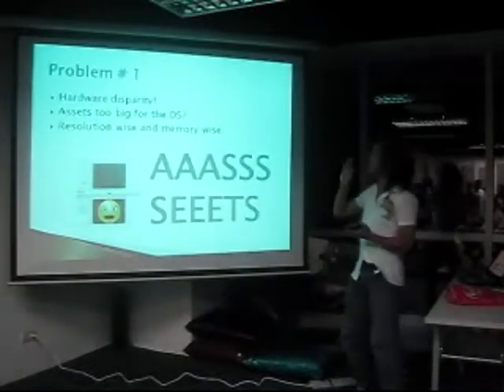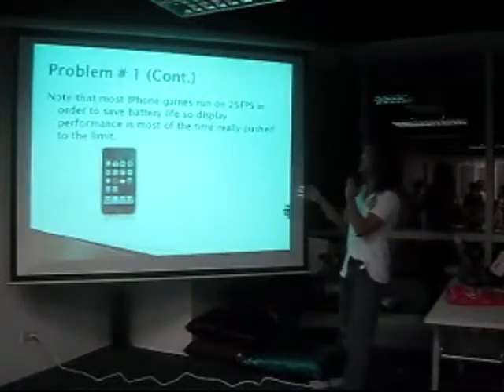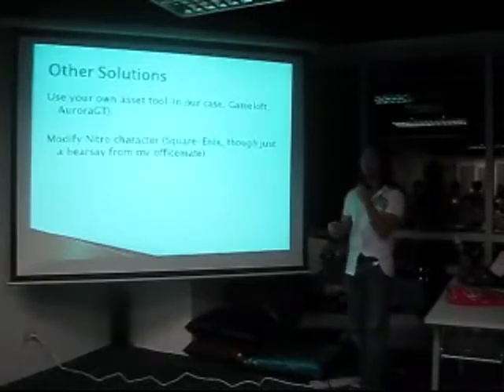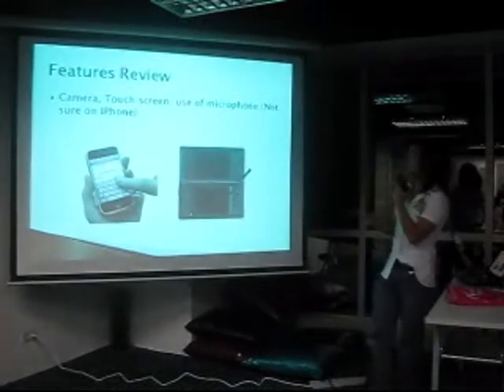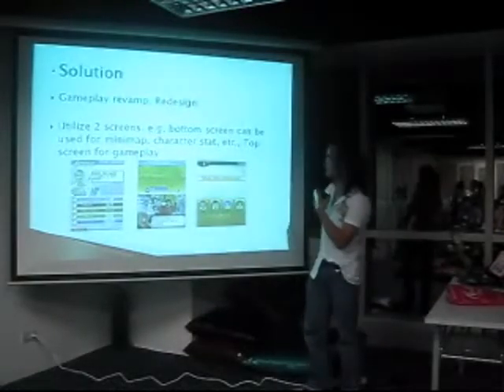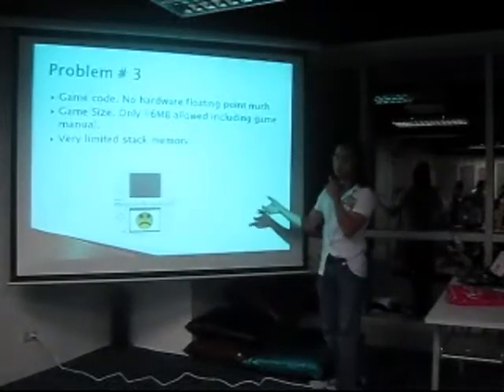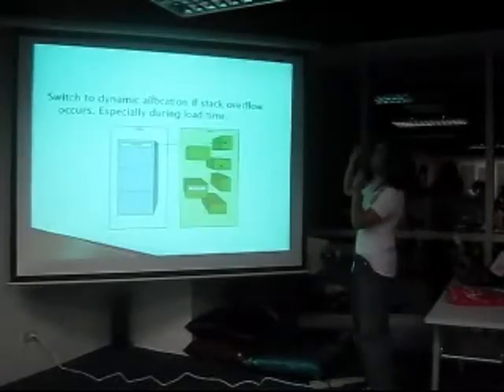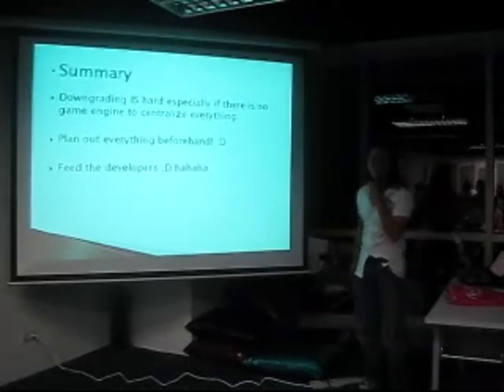Renz Sui - The difficulties of porting from the iPhone to the Dsi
@ IGDA Manila's Kucha night, Aug. 1, 2009, Exist Tech Bar, Ortigas